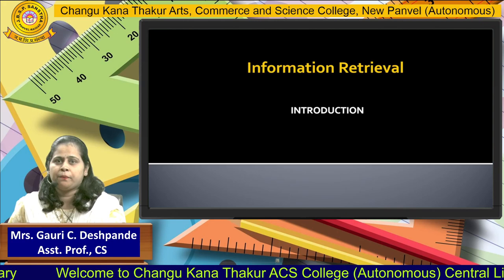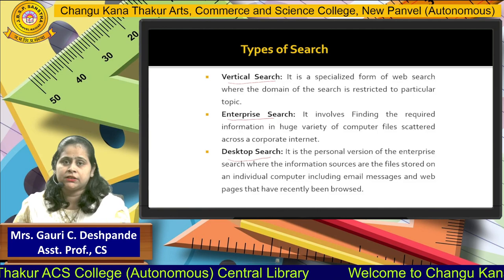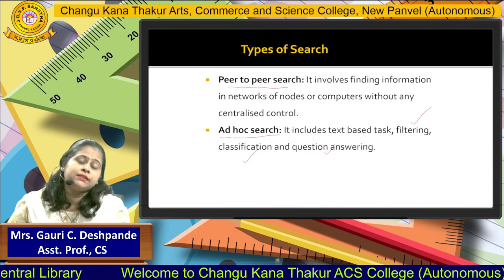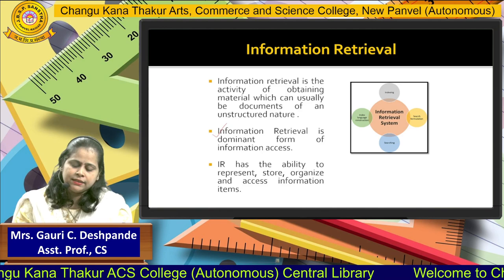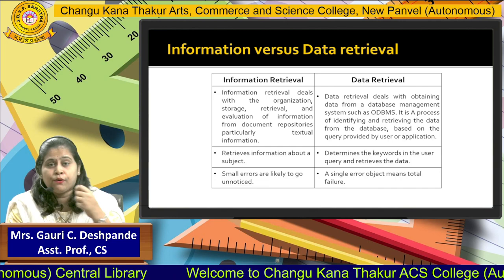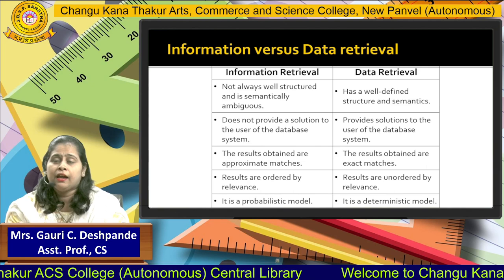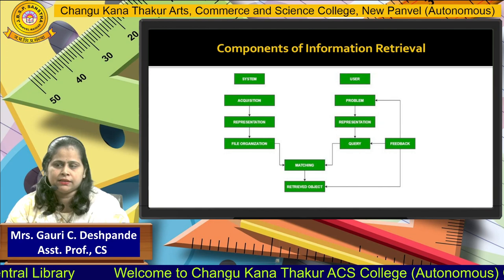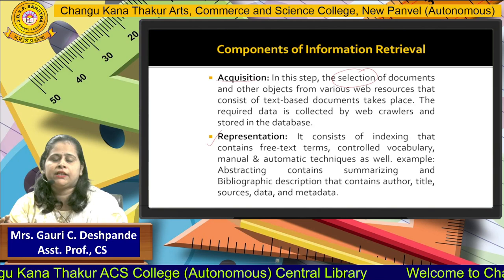Mrs.Gauri Deshpande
Department of Computer Sciencec, part - 1